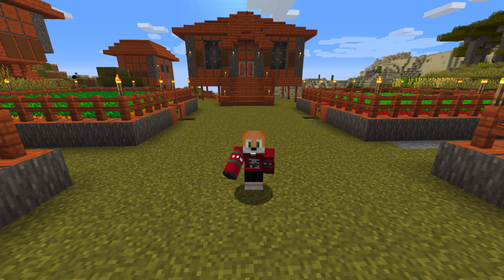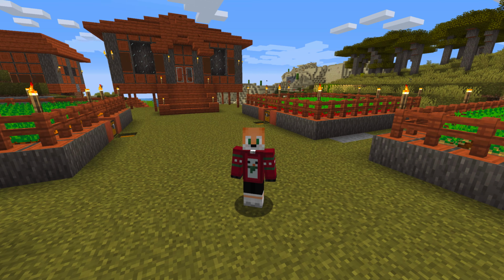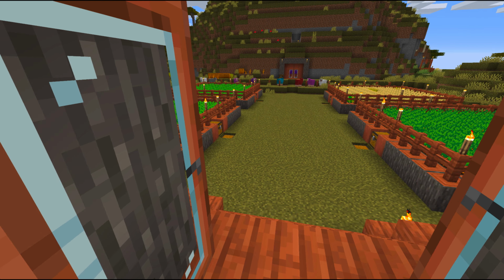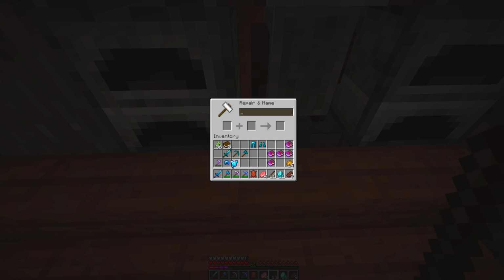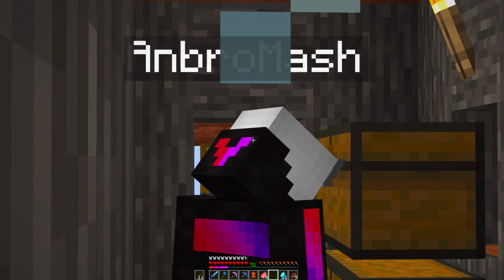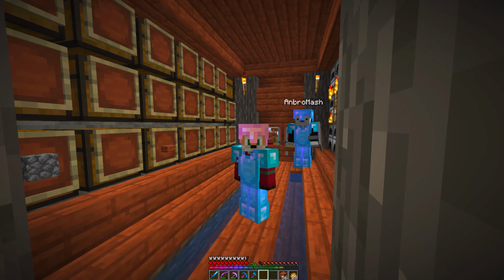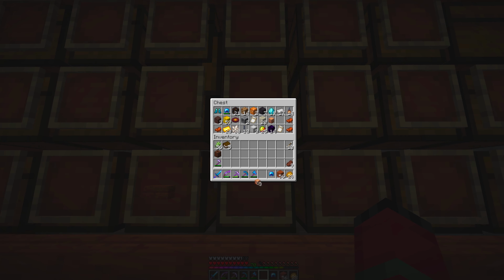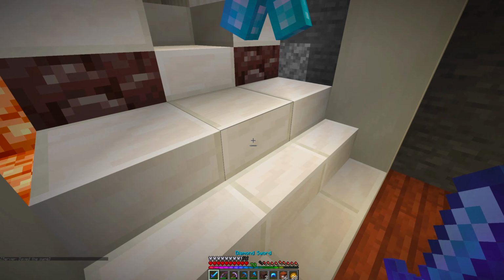ArcadiaCraft: Episode 2 - Game of Throne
MrFoxinSocks and Anbro take the Game of Throne to a whole new level in this newest installment of who's going to be the king of the server.

Don’t forget to leave a LIKE on this video to see more!

● Streaming Lights
● Gaming Mouse

THANK YOU so much for being such an amazing and awesome person and also for watching my strange and crazy videos!